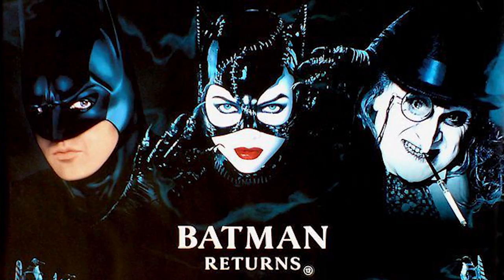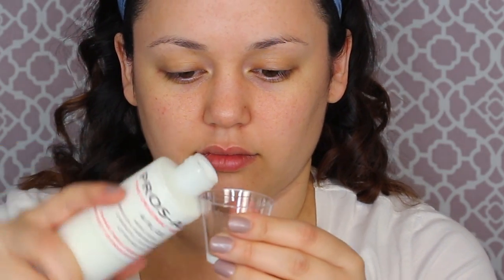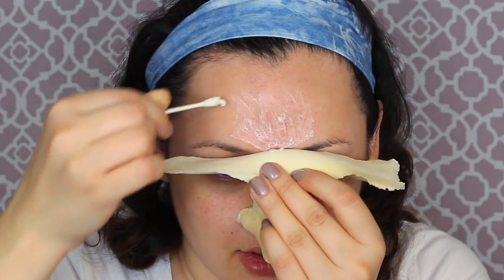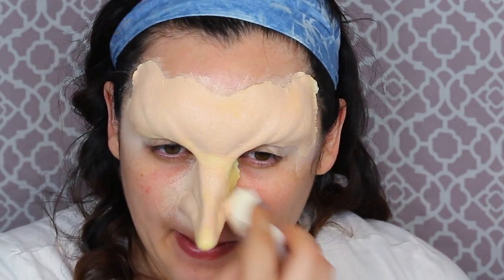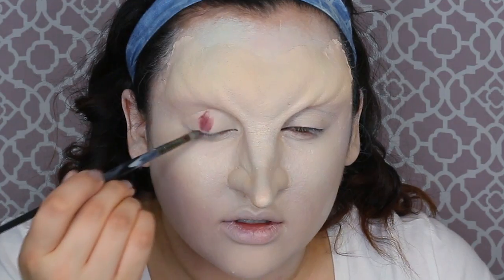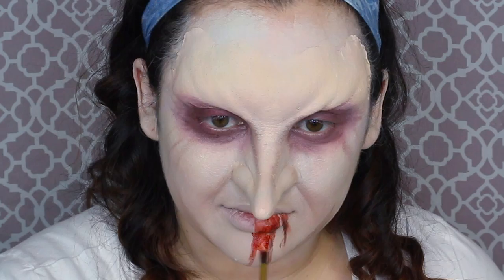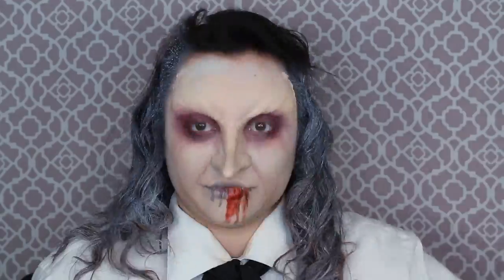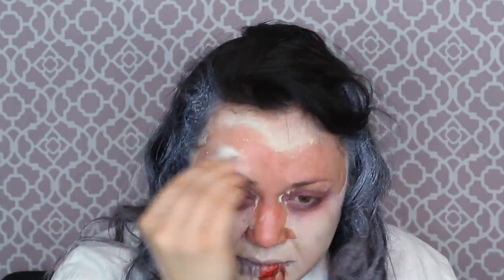PENGUIN BATMAN RETURNS MAKEUP TUTORIAL!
black top hat

prosaide

qtips

small disposable container for preside

translucent powder or baby powder

OPTIONAL hair dryer

rubber mask grease paint OR pax in blue, red, light and your skin tone (i used Kryolan Rubber Mask Grease Paint)

red burgundy cream paint (i used a maroon lipstick and the burgundy color from a ben nye death wheel)

contour powder or creams (i used poise cosmetics hd multitask cremes)

blood red alcohol paints (i used Skin Illustrator FX Alcohol Activated Palette)

white hair paint spray OR WIG

white mens collar shirt or costume renaissance shirt

black tie sash for shirt

Isopropyl myristate

baby wipes

makeup remover

FOLLOW ME »